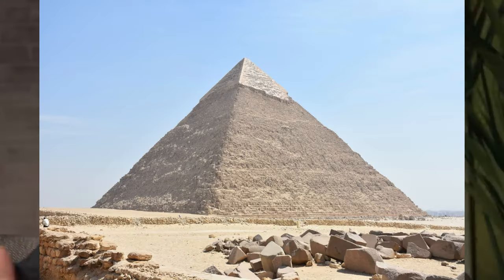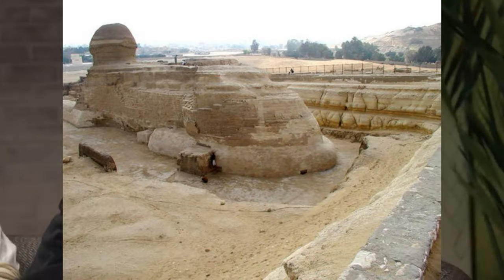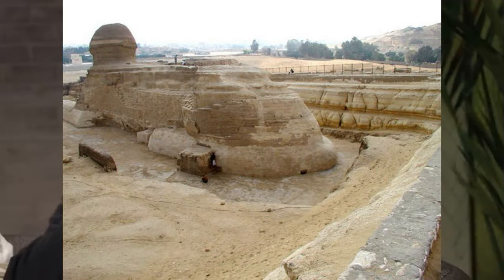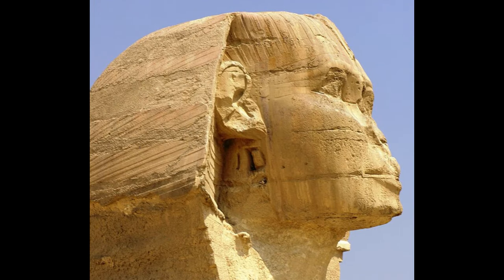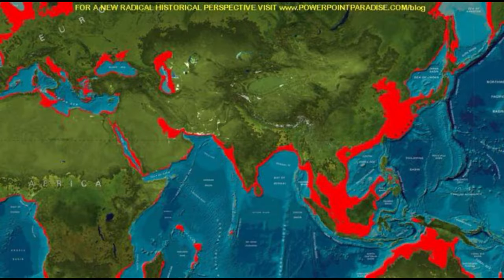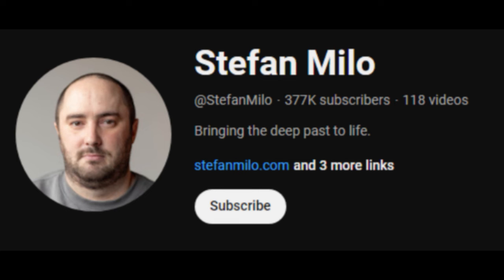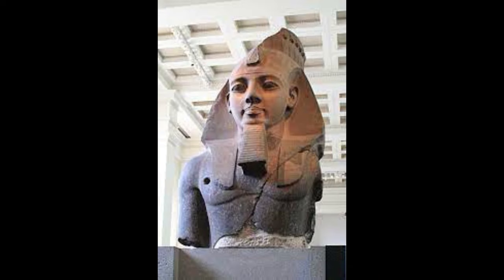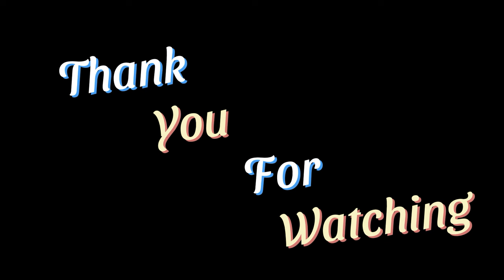He's NOT an "EXPERT" │ UnchartedX ft. FLAGRANT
Ben from UnchartedX's appearance on FLAGRANT was something else

All clips used in his video are taken from the FLAGRANT with UnchartedX (Ben Van Kerkwyk) episode, watch here: